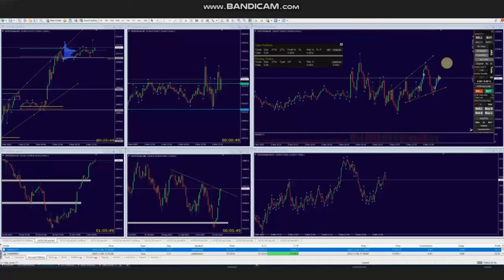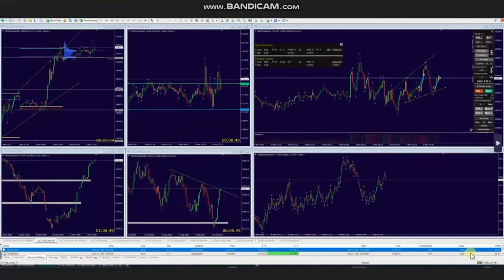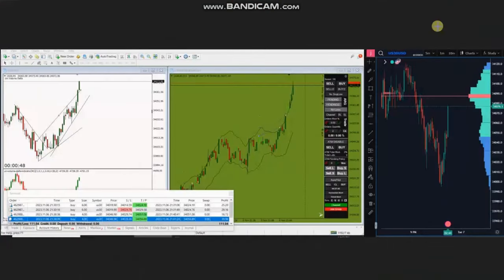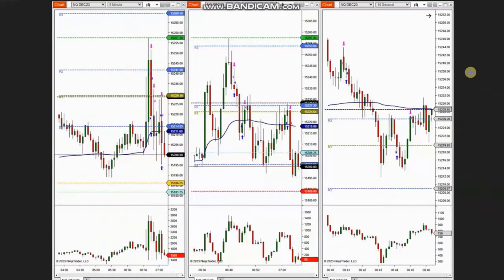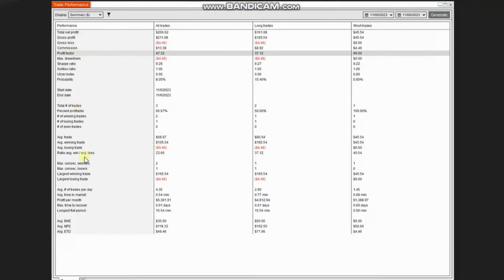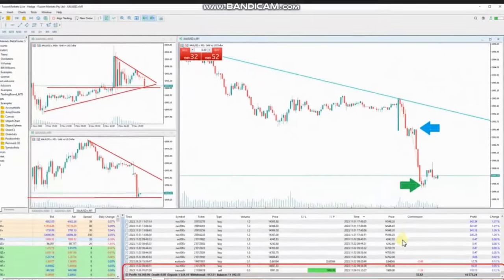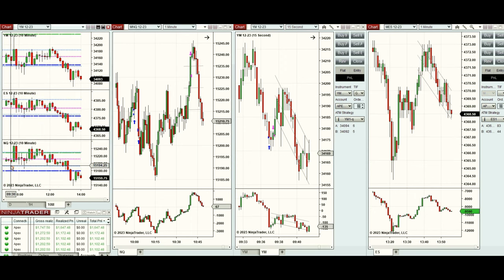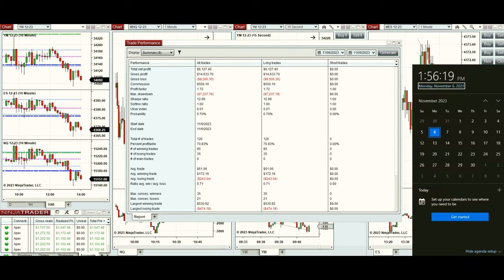Price Action Algo Trading Journal: Gold, Dow, S&P500, and Nasdaq Futures and CFDs - 6 November 2023